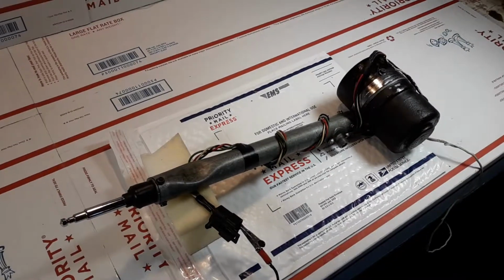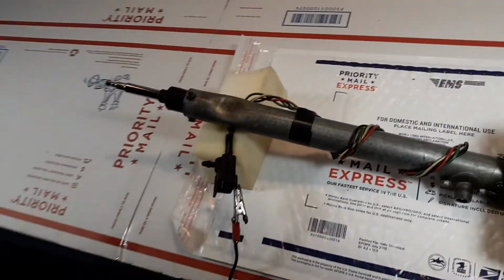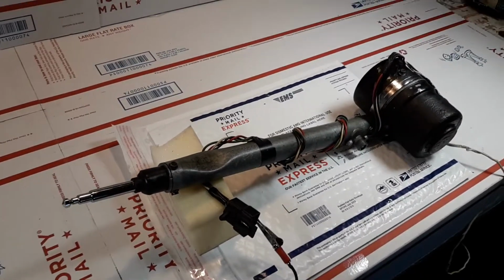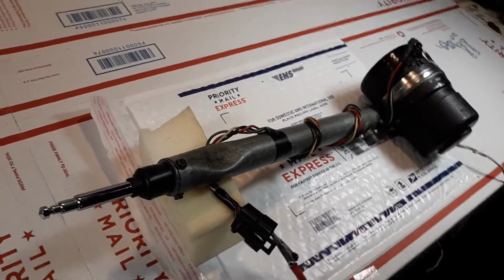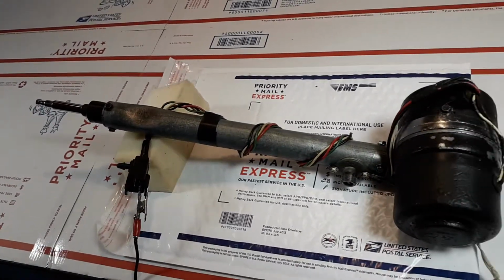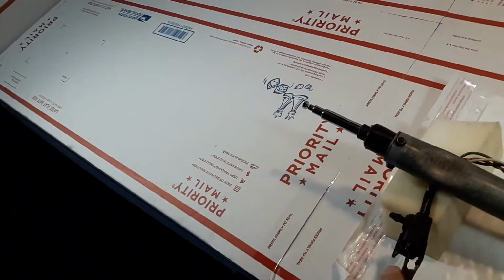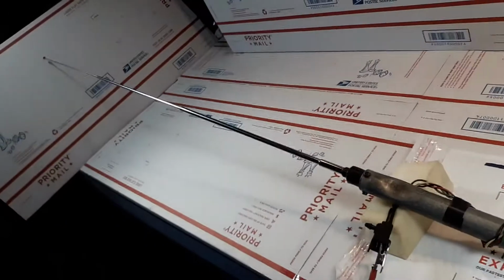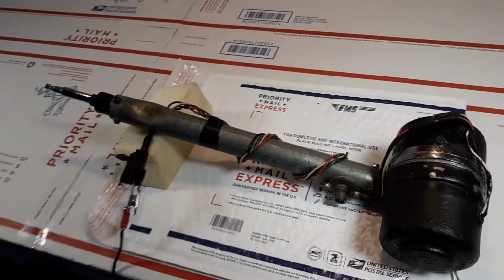1975 76 CADILLC ELDORADO POWER ANTENNA RESTORATION FUNCTIONAL VALIDATION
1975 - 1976 CADILLAC ELDORADO POWER ANTENNA RESTORATION - FUNCTIONAL VALIDATION TEST with Limiting Function

In this video I have fully restored a vintage CADILLAC POWER ANTENNA and have performed a functional validation test.  I provide a comprehensive complete restoration the vintage Power Antennas all the way to the 5 gear movement cavity,  I also  restore the original vintage Power Door Lock Actuator/Activator Solenoids, Power Window Switches, Power Actuation Mechanisms for the Bucket Seats and the Strato-Bench Seat and Standard Seating.

I also restore all the GM Cadillac Power Motion ACTUATION SEAT MECHANISMS from 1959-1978 ,.. including the 4-Way Bucket Seat Variant - the 2-Way Bucket Seat Variant and the 6-Way Power Seat mechanism for the Strato-Bench Seat.